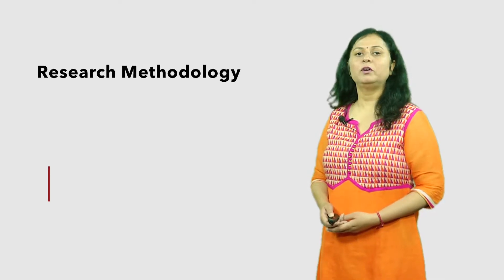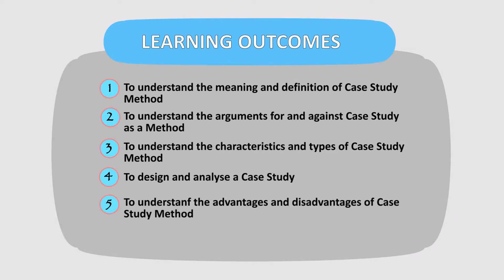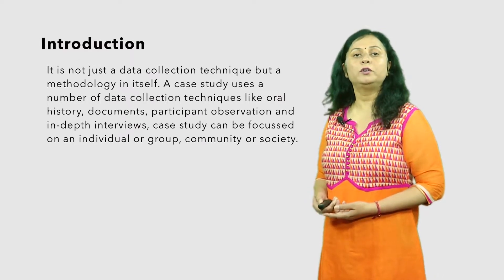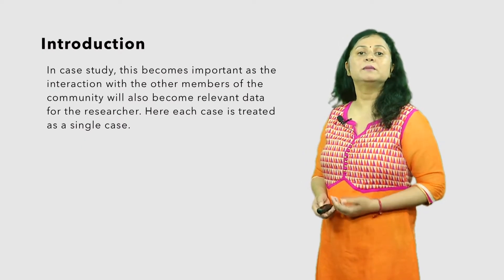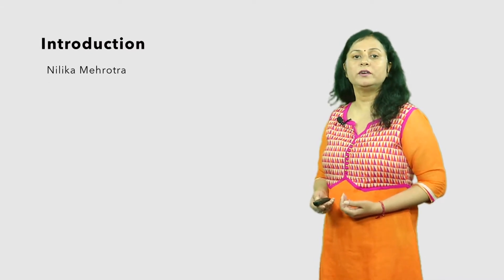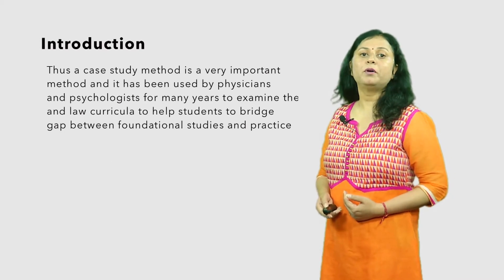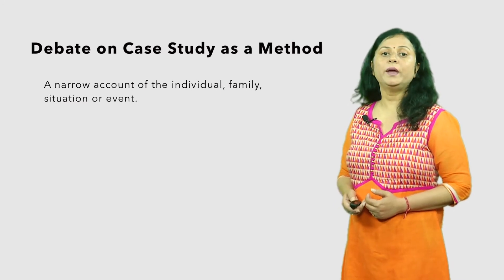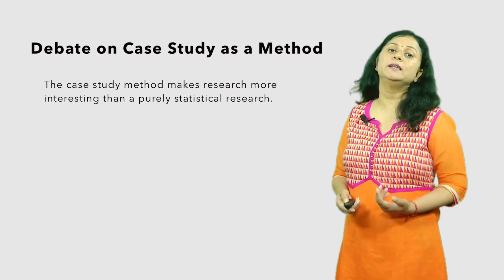Ritu Sharma Case study 01